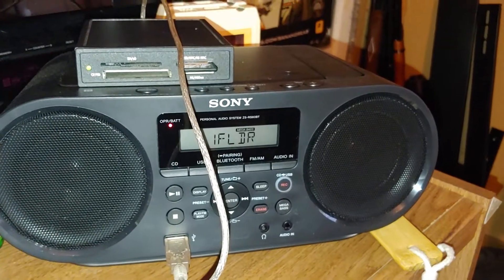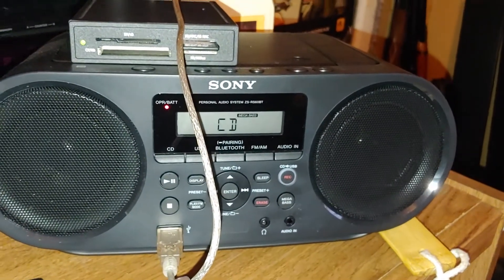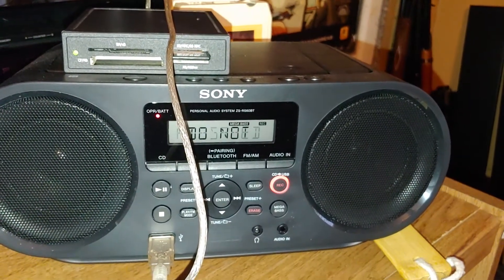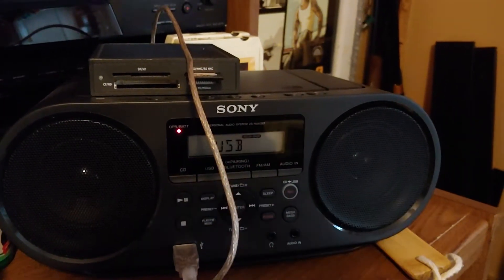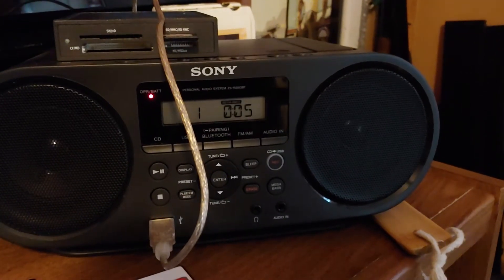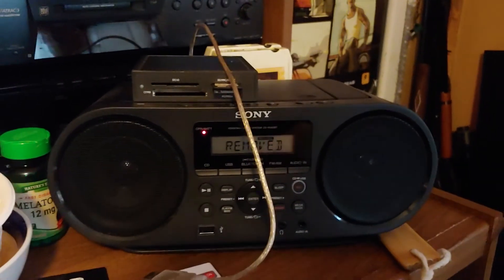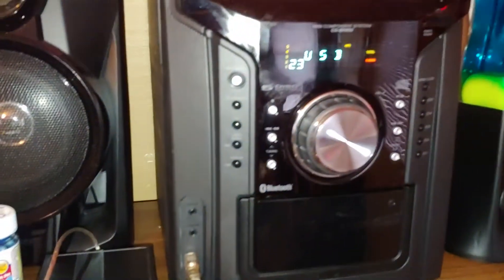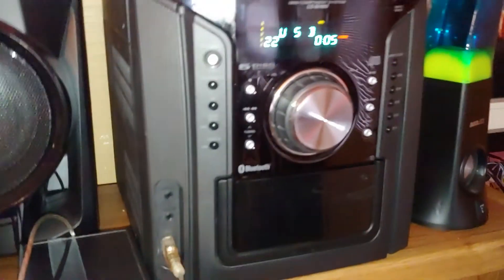Can this boombox record onto an SD using a media hub on the USB port?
Answer... yes!